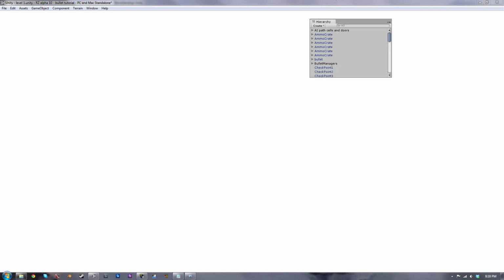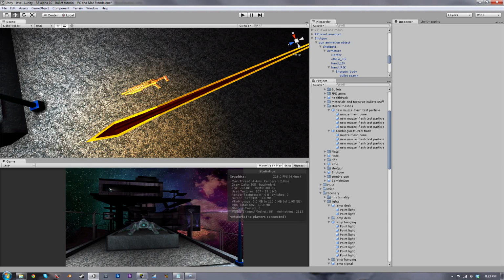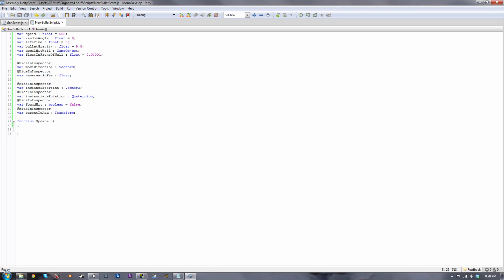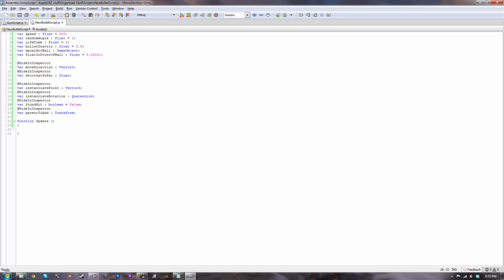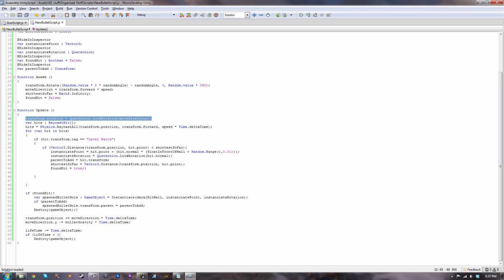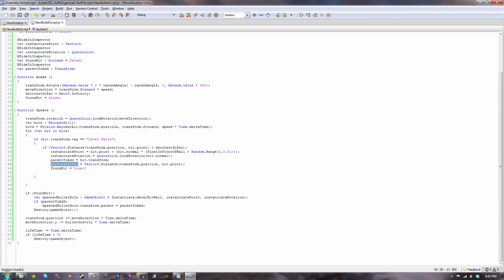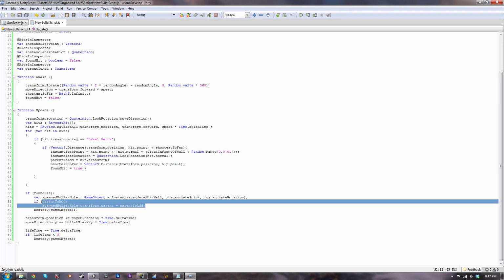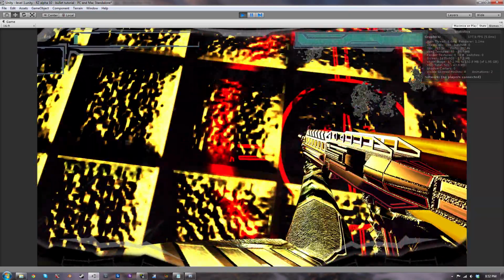RZtuts2: Bullets [2/5] Trajectory and Raycasting. Unity3D Tutorials.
RZtuts2[2/5]
RZtuts = Robot Zombies Tutorials, Tutorials made in Robot Zombies.

This is the second video of five videos going over how to create bad ass bullets in Unity3D. The bullets wont clip through walls, have gravity drop, have a layered look that is viewable from any angle, add force to rigidbodies, and work in an array system where bullets are never deleted (for performance optimization).